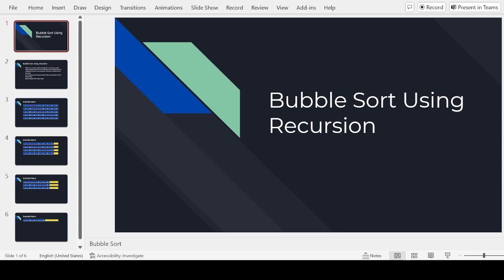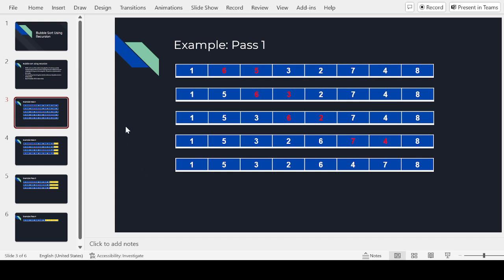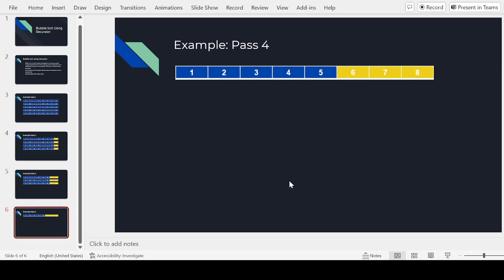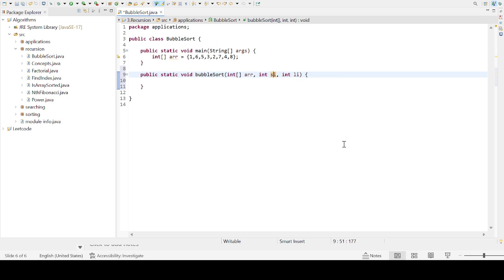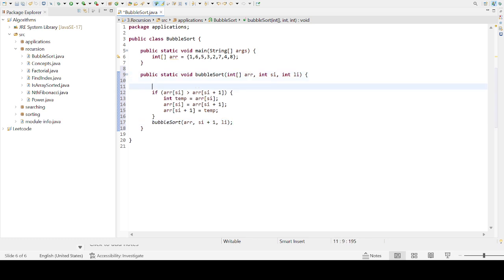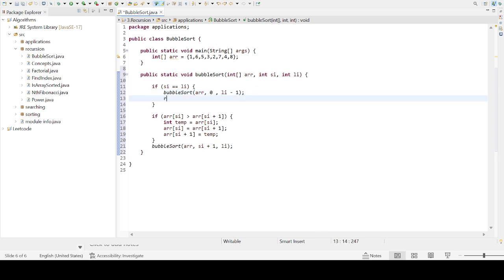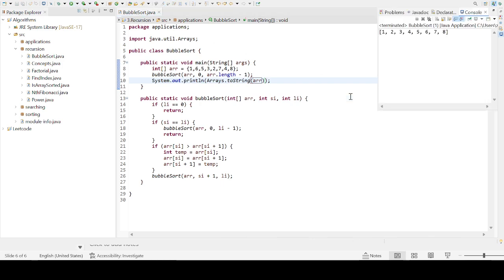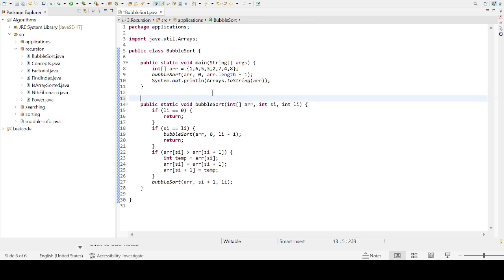Bubble Sort Using Recursion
Easy explanation of bubble sort using recursion in Java.